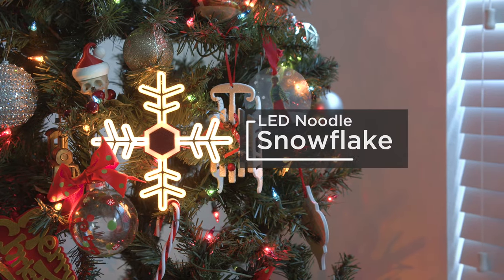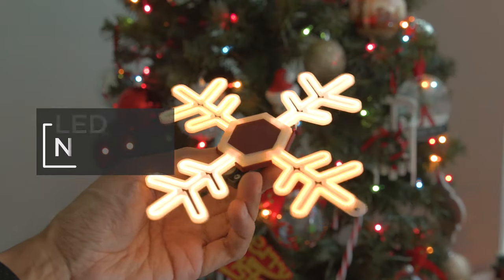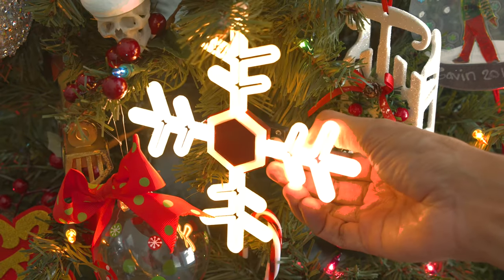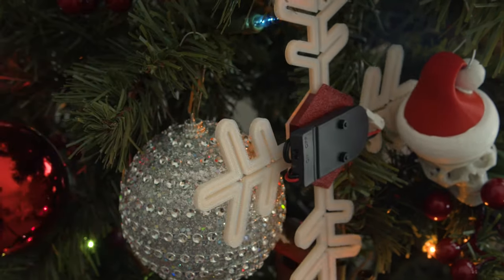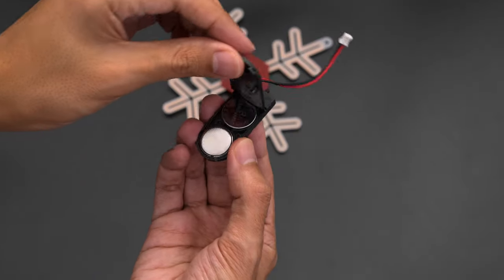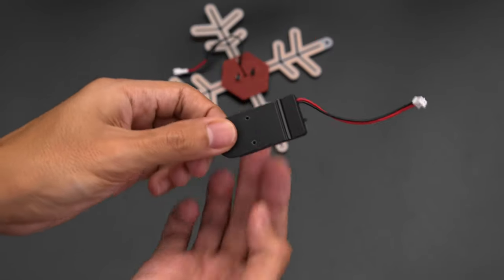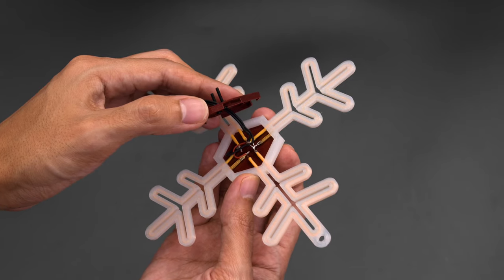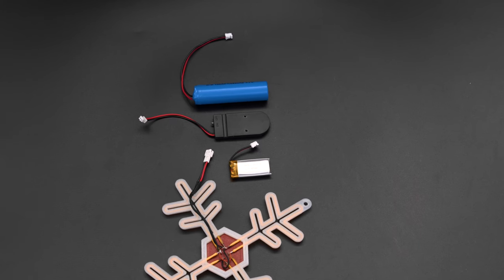LED Noodle Snowflake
Build a glowing snowflake ornament with LED noodles! Use four strands of LED noodles and a coin cell battery holder to create a light up ornament.